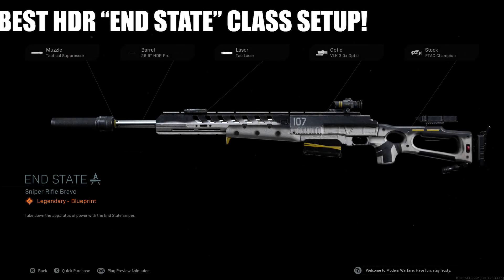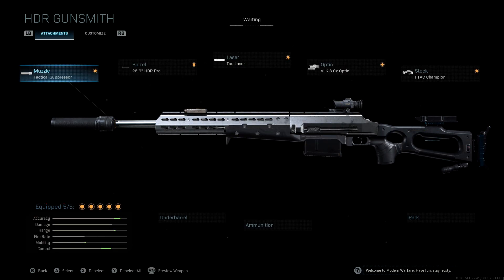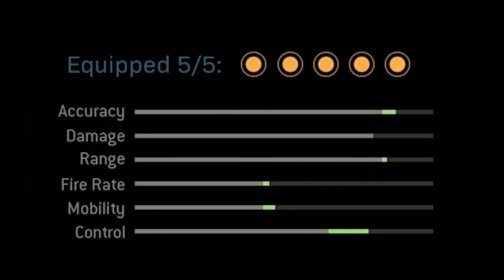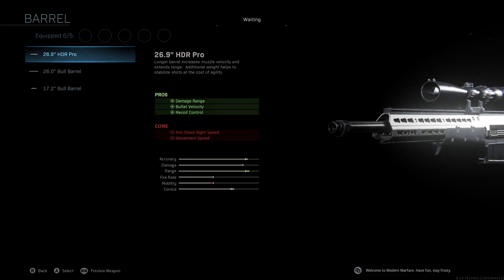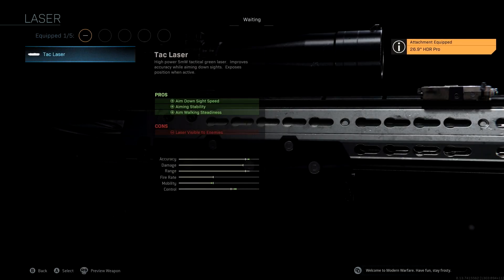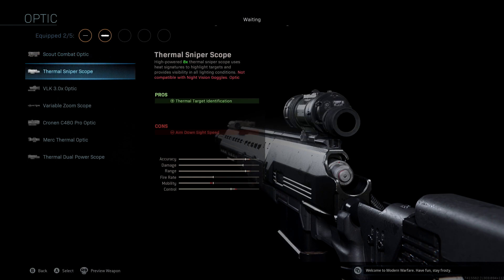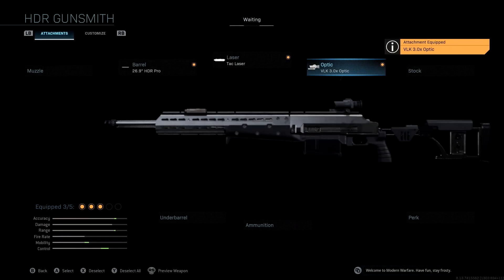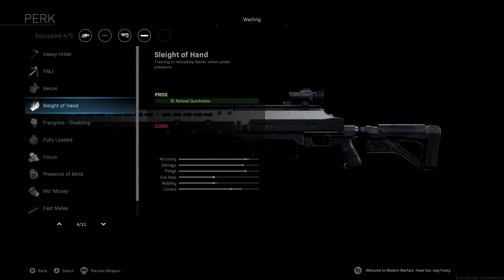NEW OVERPOWERED HDR "END STATE" CLASS SETUP IN MODERN WARFARE! BEST HDR CLASS SETUP!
102% 154K/150K

In this video, I show the best HDR "END STATE" class setup in Call of Duty Modern Warfare.